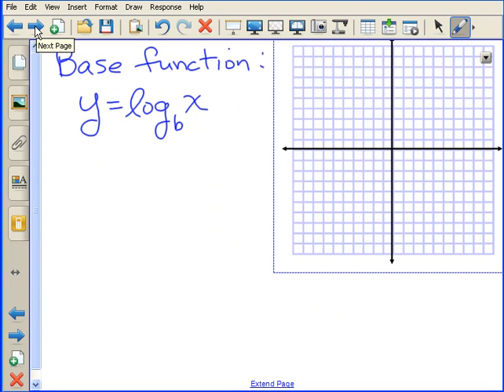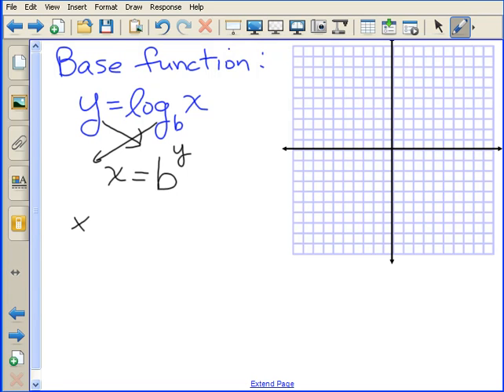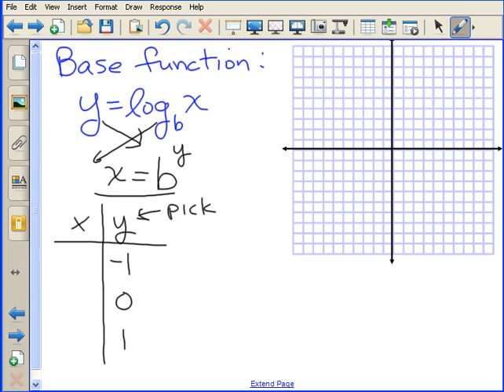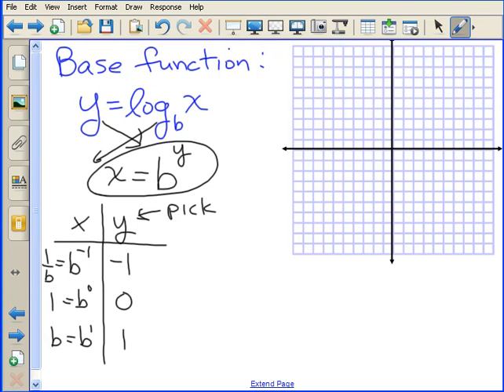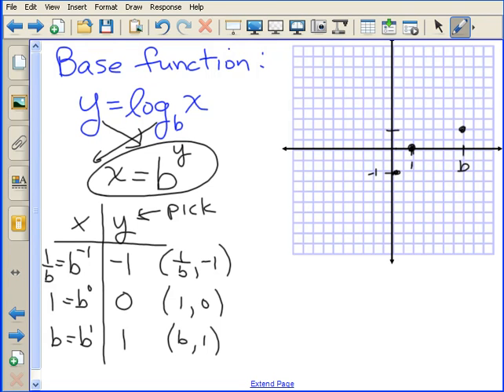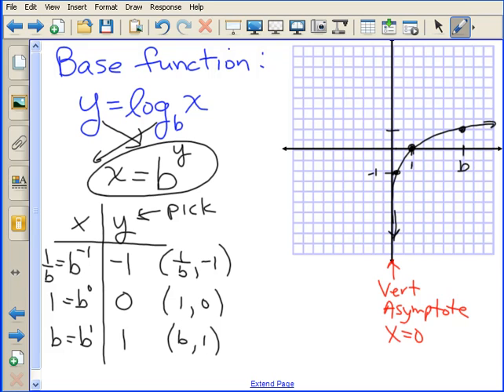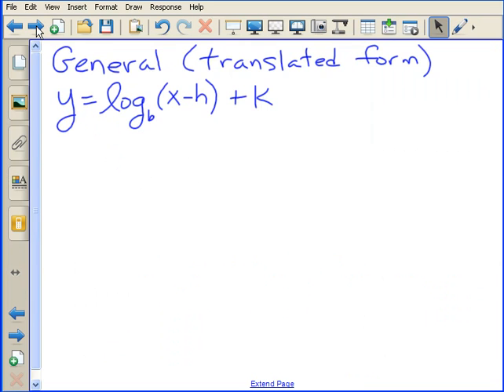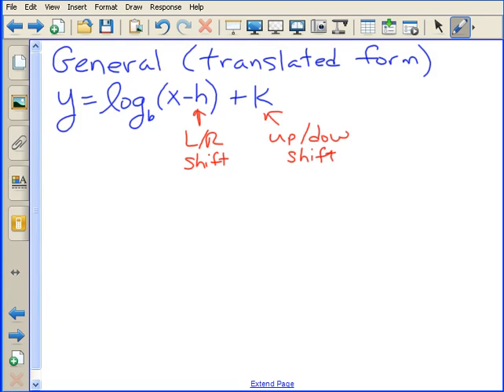Graphing Log Functions Tutorial Part 1